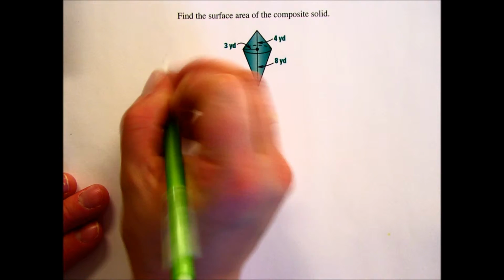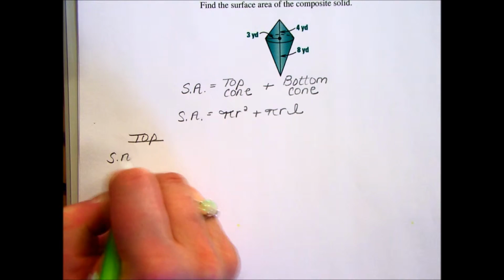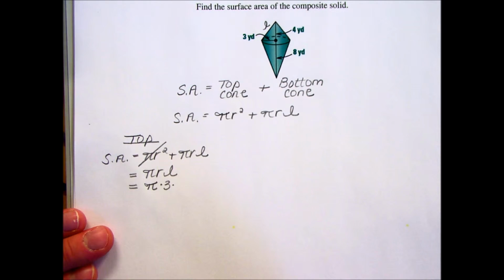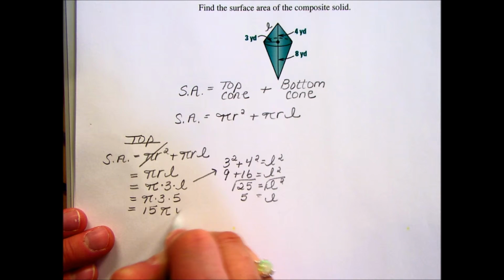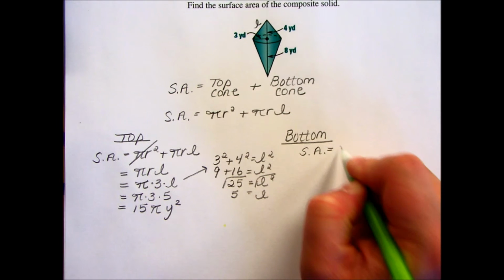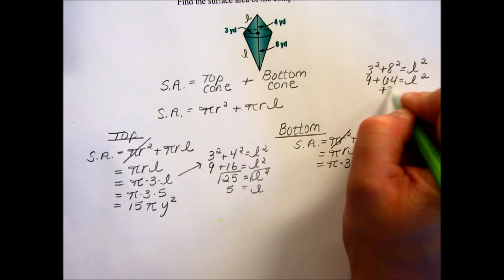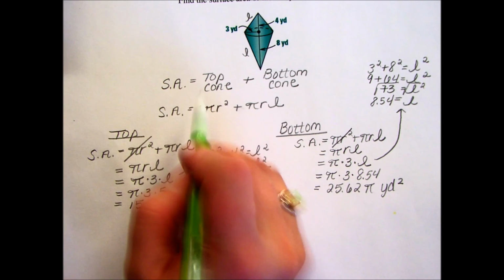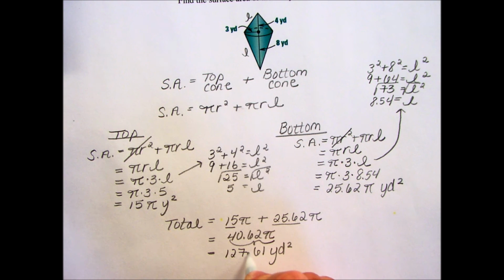Composite Solid - Surface Area - Cone & Cone